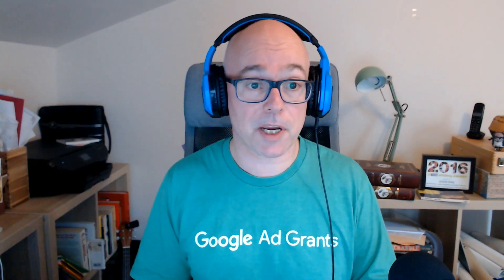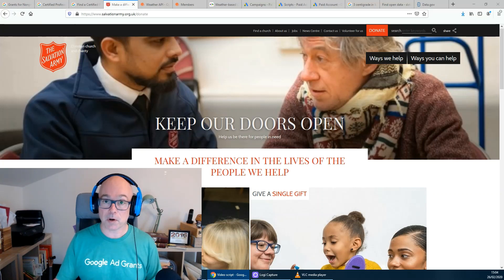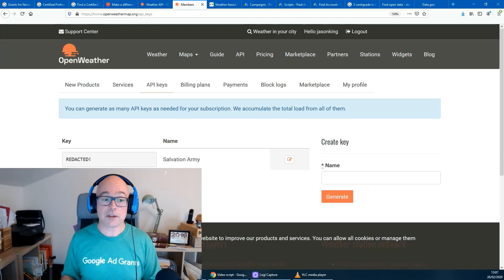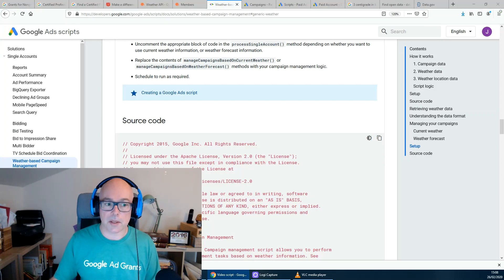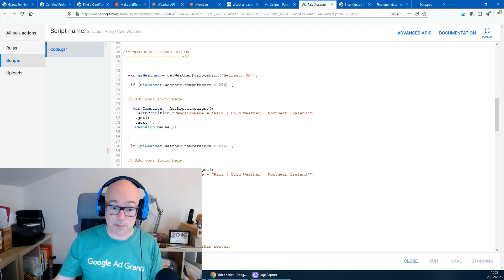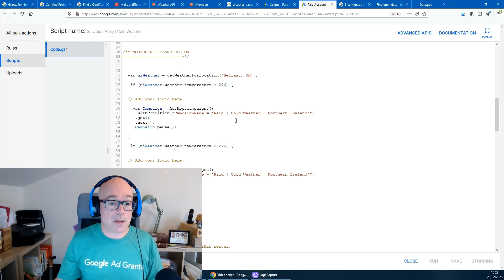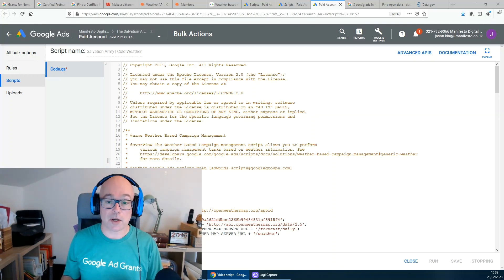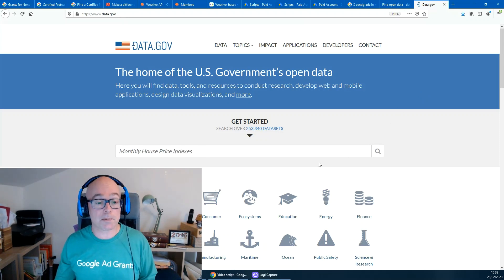How to switch your Google Ads campaigns on and off depending on the local weather.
Coming soon: The Google Ad Grant Complete Course 2024: Beginner to Advanced.

Weather-based campaign management is a technique that businesses use, to advertise snug overcoats only when it’s cold outside, and sell you umbrellas only when it’s raining. But why might a nonprofit want to do this?

Well, here’s a charity that used this technique successfully: The Salvation Army ran ads over winter, asking people to donate to help the homeless. They wanted to ensure they spent their money wisely, to get a good return on their investment.

The reasoning was that people are much more likely to be concerned with the plight of homeless people when it’s freezing outside. The worse the weather, the higher the conversion rate is likely to be. So we ran ads that switched on when it was very cold, and switched back off when the temperature rose.

What were the results? Not bad. We achieved a decent return on actual spend, spending £1 to get every £5 revenue in donations.

Here's how we did it, using a Google Ads Script that connected to the Open Weather Map API.

Sign up for a training session on how nonprofits can use Google Ad Grants, Google Ads and Google Analytics 4